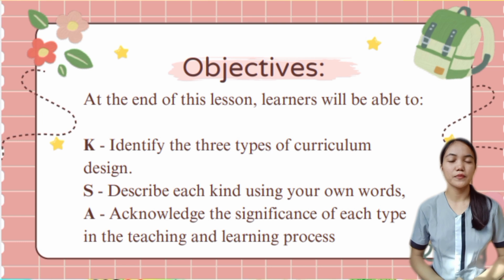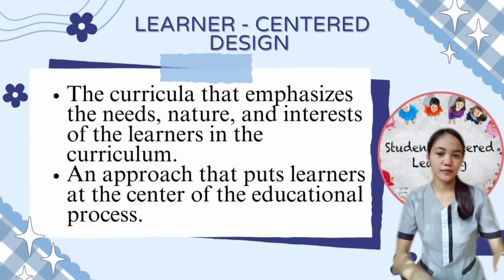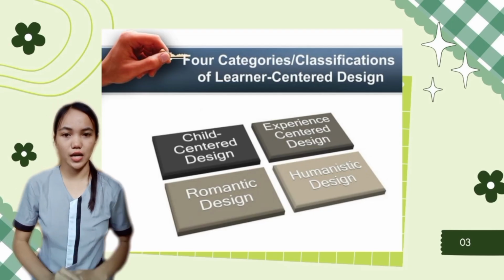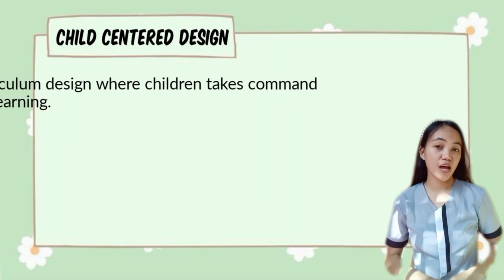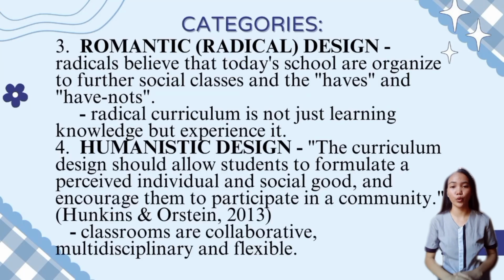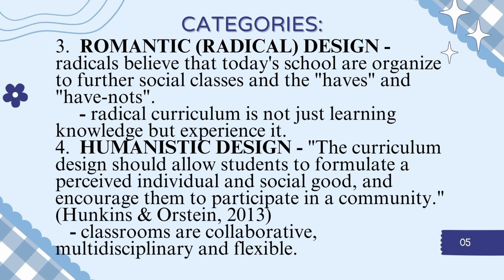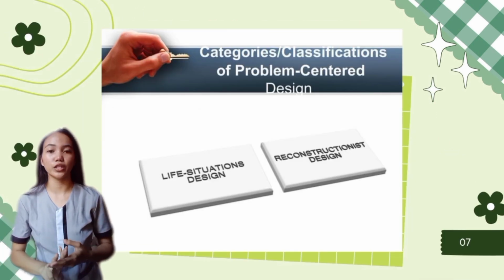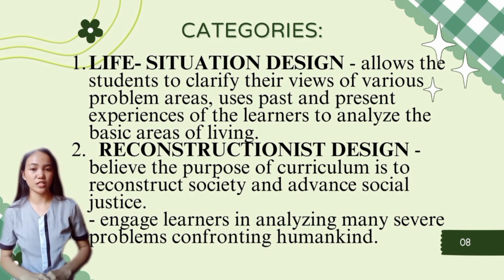ED301 UNIT III —TYPES OF CURRICULUM DESIGN (Learner-centered design & Problem - centered design)